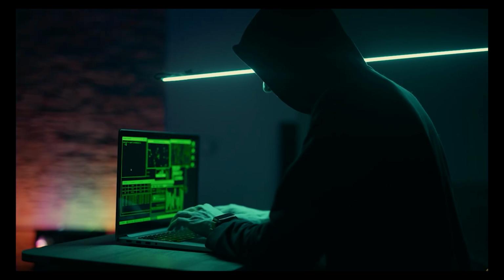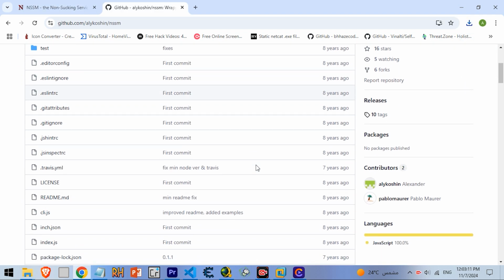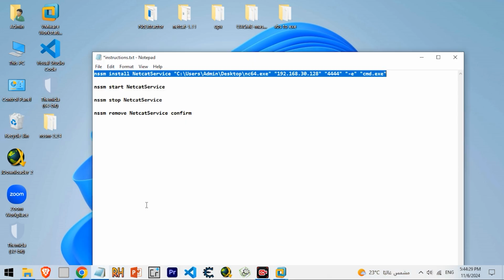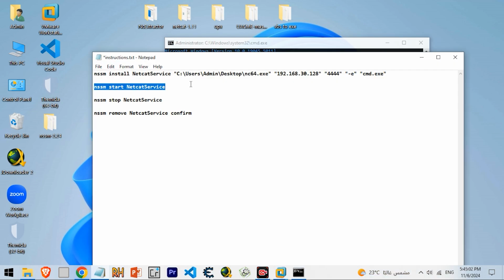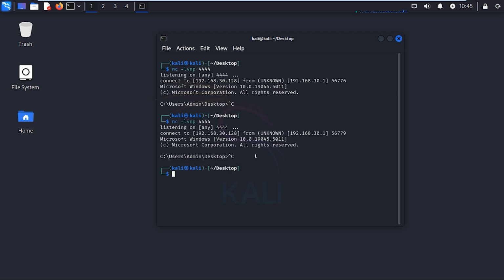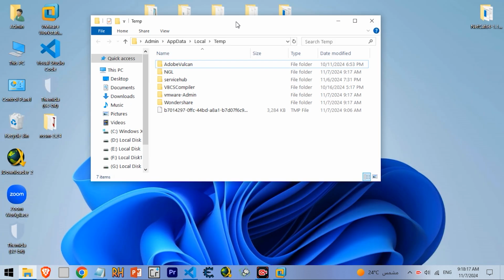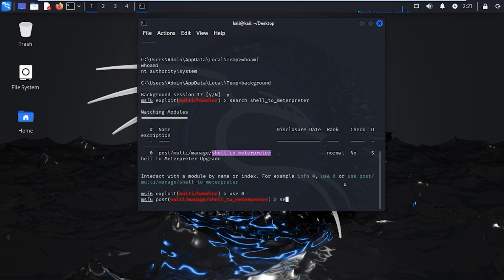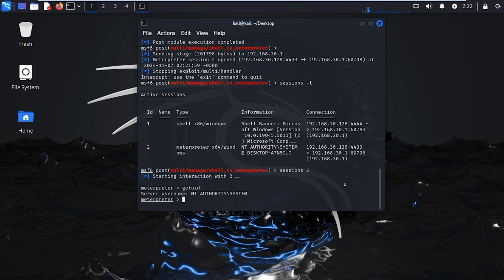Creating Payload Persistence Using NSSM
Learn how to set up payload persistence using NSSM (Non-Sucking Service Manager) to maintain access even after a reboot. In this step-by-step tutorial, we'll walk through using NSSM to create a persistent payload that ensures your reverse shell or other payloads stay active. Perfect for penetration testing and red team exercises, this technique demonstrates how to leverage NSSM for reliable service-based persistence.